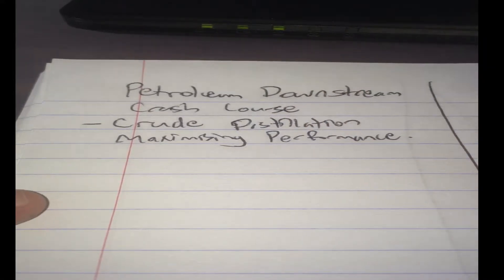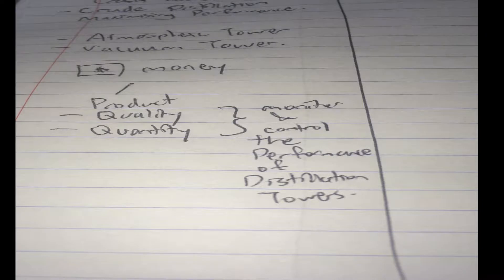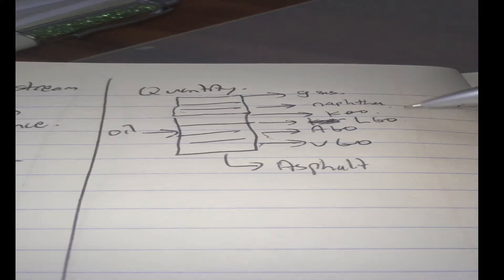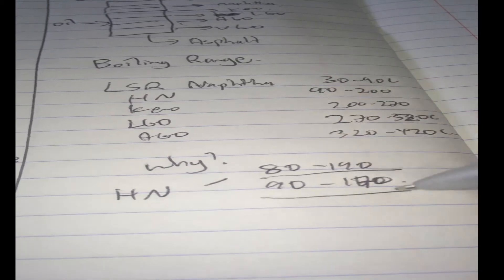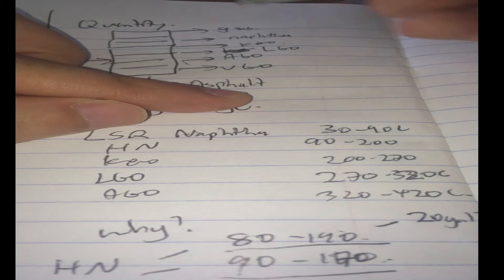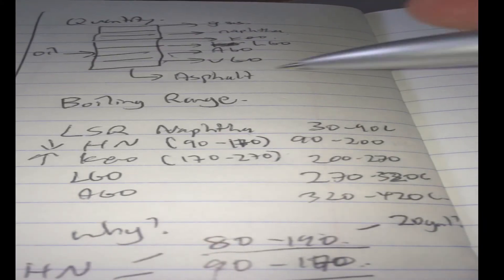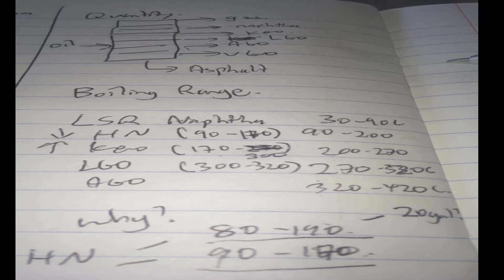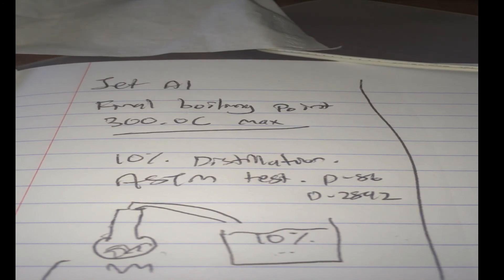Petroleum Downstream Crash Course 9 - Distillation Cut Point Control Part I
References/Bibliography

[2] D.W. Green, R.H. Perry, Perry's Chemical Engineers' Handbook, Eighth Edition, McGraw-Hill Education2007.

Atmospheric Distillation Process Fundamental Concepts -  Andrew W. Sloley

Distillation Troubleshooting – Henry Kister

Distillation Operations / Distillation Design – Henry Kister

Process Equipment Malfunctions: Techniques to Identify and
Correct Plant Problems 1st Edition, Kindle Edition - Norman Lieberman